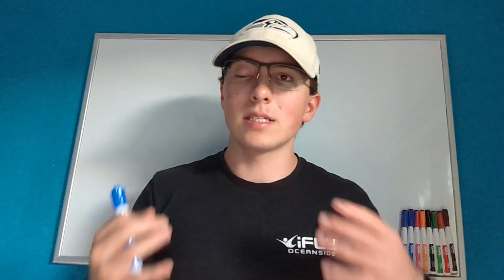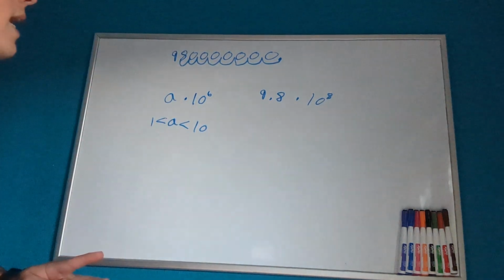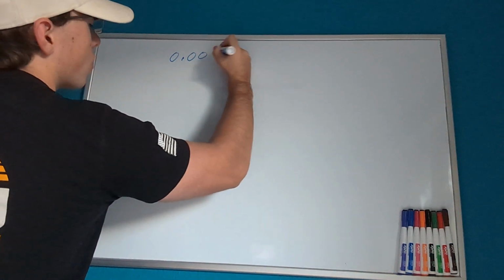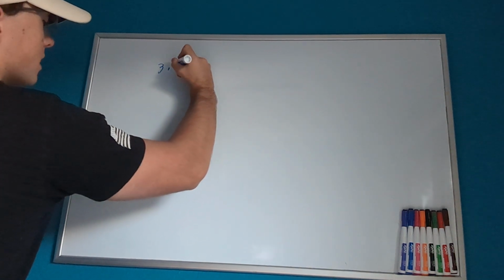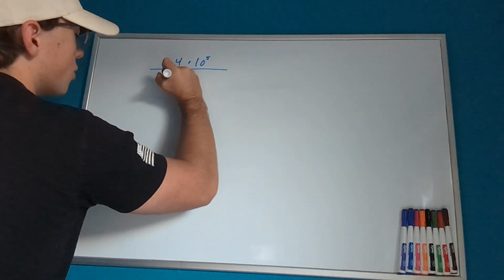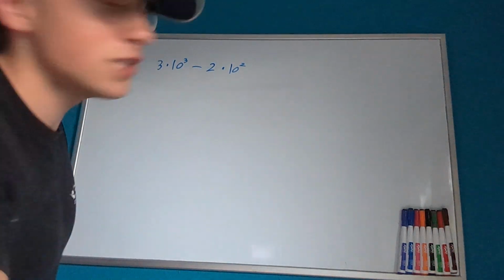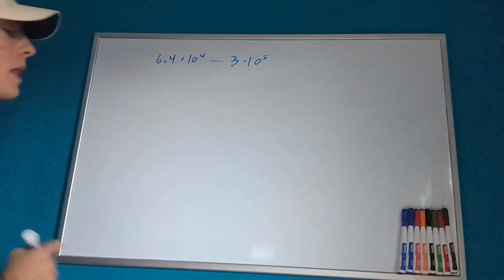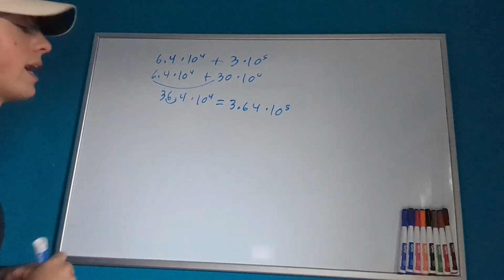Complete Scientific Notation Guide For High School Physics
Here I cover what scientific notation is, how to write numbers in scientific notation, how to multiply and divide in scientific notation, and how to add and subtract in scientific notation.